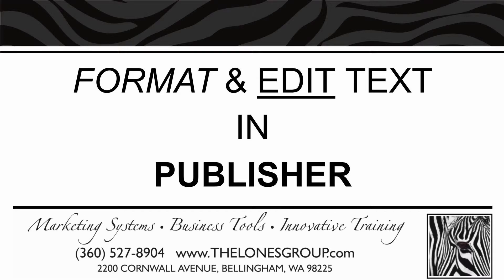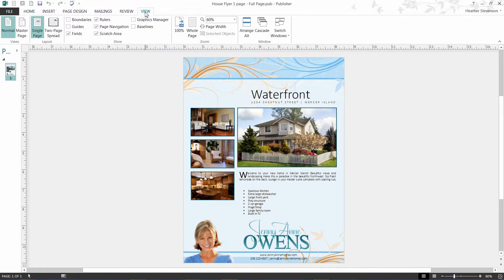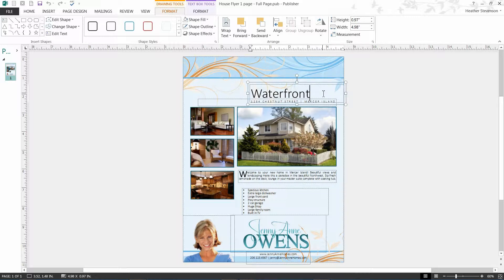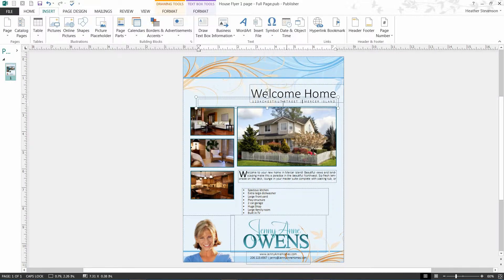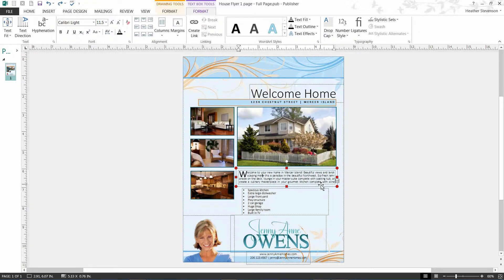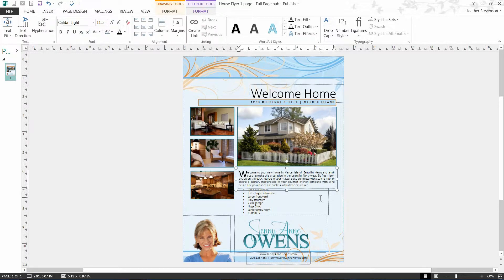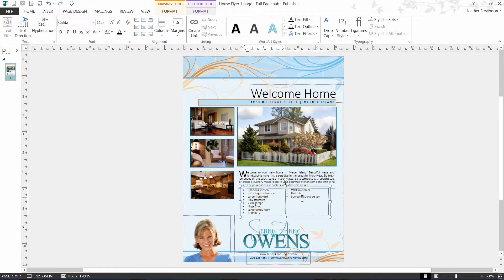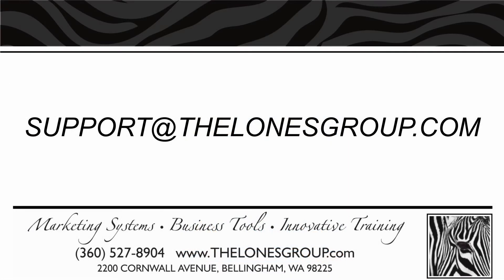Publisher 2013: Editing Text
In this video you will learn to use the Publisher quick access bar, changing fonts and text color, borders around text, inserting new text, using drop-caps, fitting text within a limited area, adding backgrounds to text areas, adding and shaping text areas, hyphenation, columns for text, editing the appearance of bullet lists. This tutorial is designed for beginners who are just starting to learn how to use Publisher and for clients who want to learn how to make changes to their branded templates.